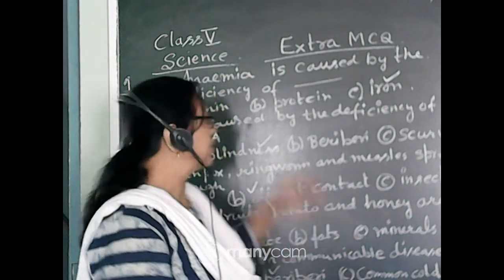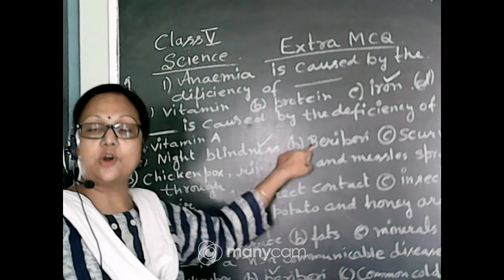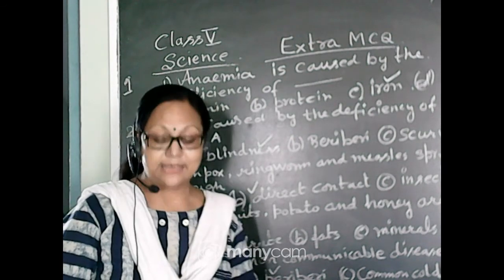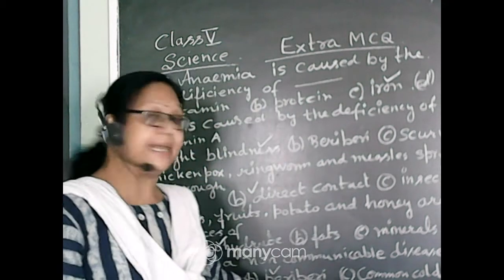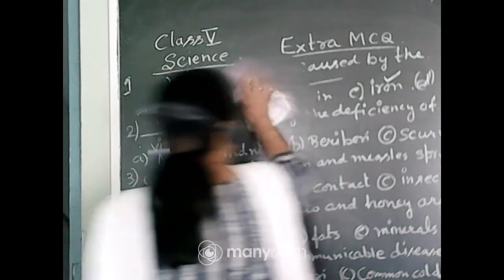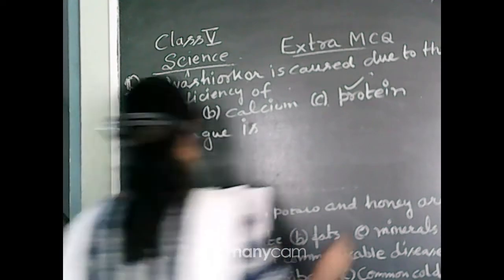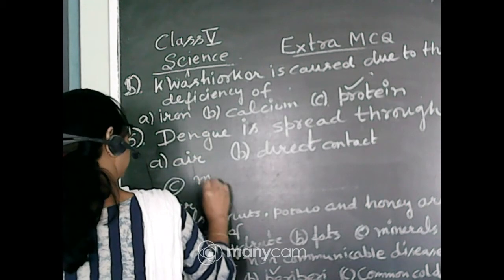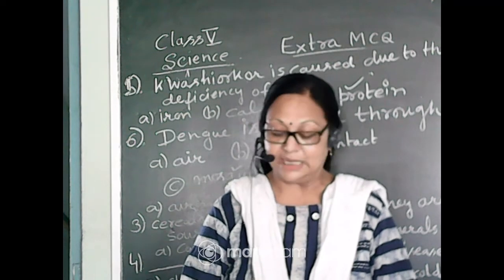CLASS V SCIENCE LIVE